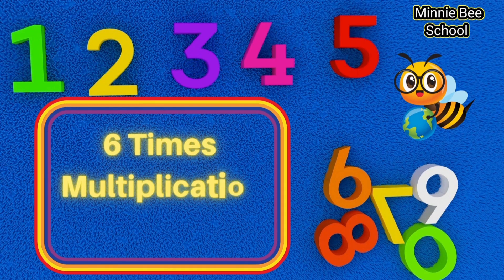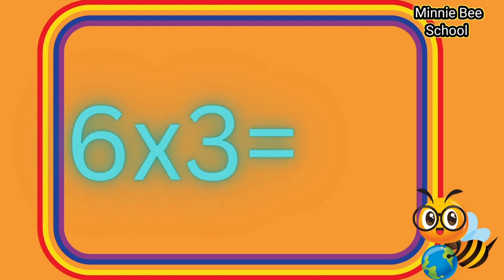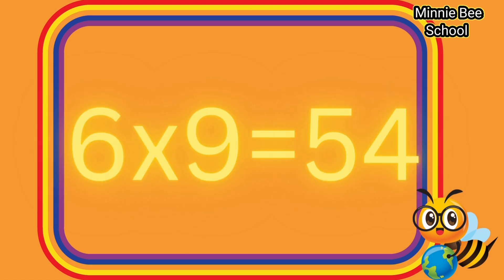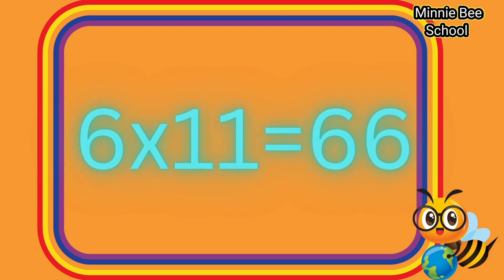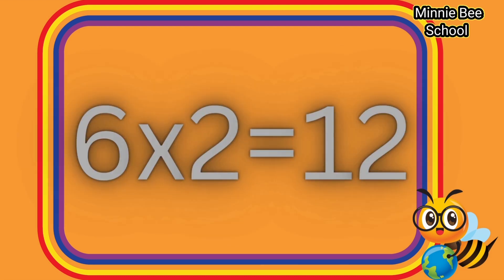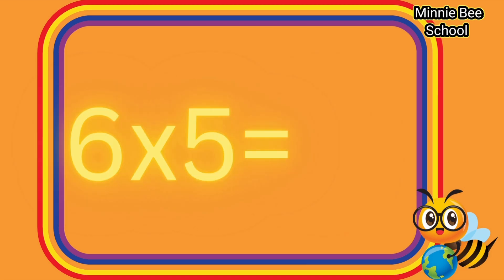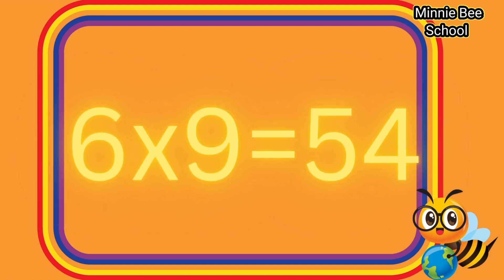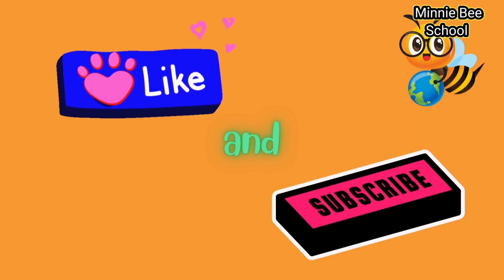6 times multiplication table | Mutiplication by 6 | Multiply by 6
Hey!!
We present you the series of  Educational videos that help child to learn easily and happily. Our videos are source of guideline for homeschooling mothers and teachers too.

Through this animated video a child can easily learn  times table.

6 times one is six